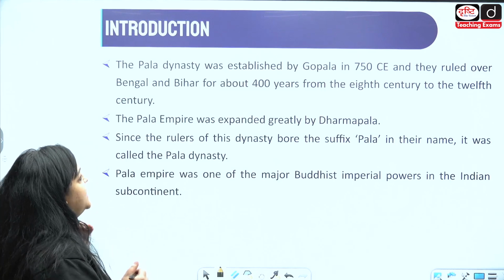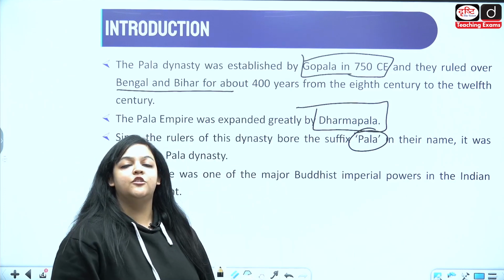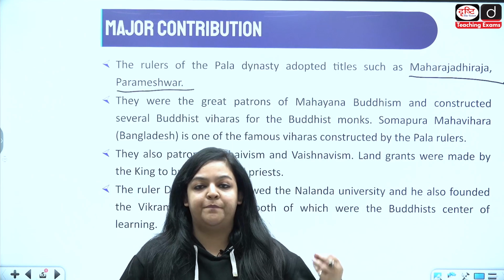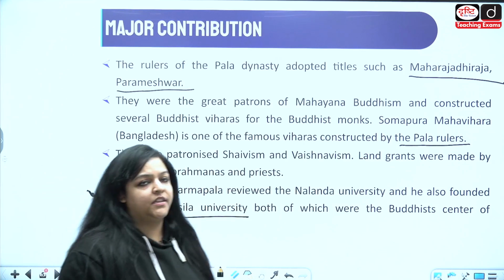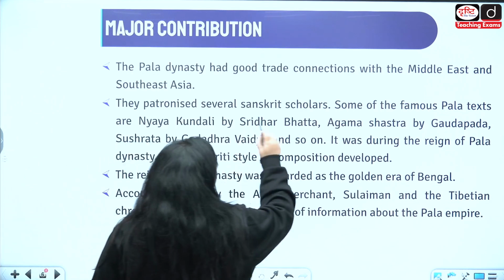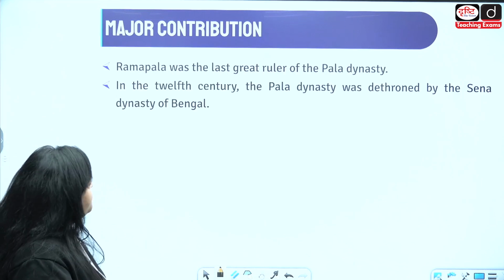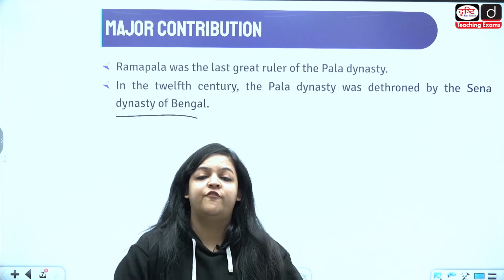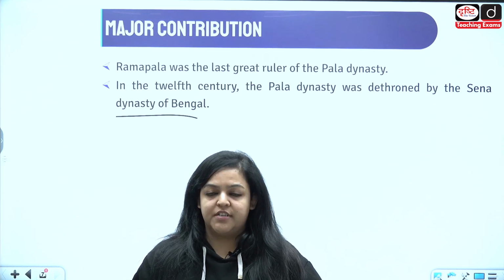Major Contributions of Pala Dynasty | History | Drishti Teaching Exams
Dear Viewers,
In this video Miss Nicky Sinha has discussed the various contributions made by the Pala dynasty. They have made significant contributions in the field of Literature, Education, Religion and Architecture. All those contributions have been taken up in detail.